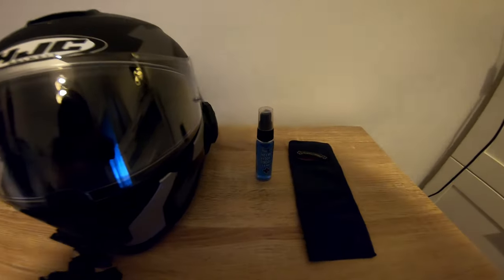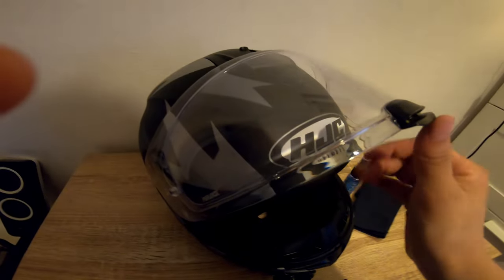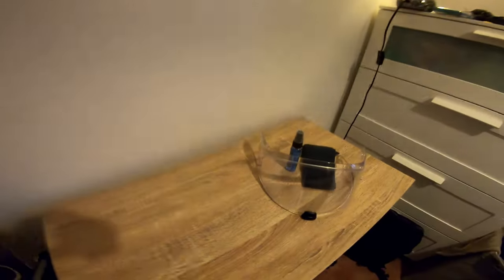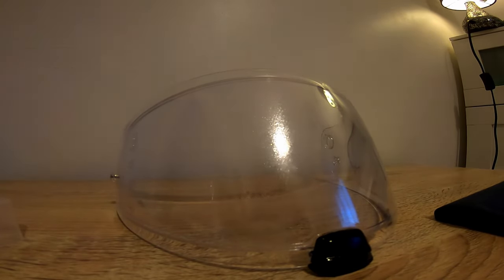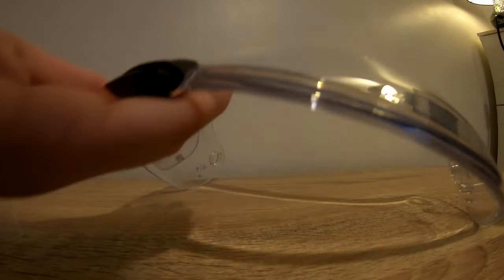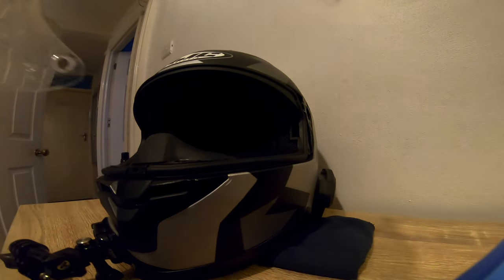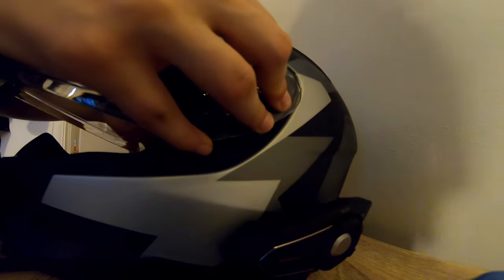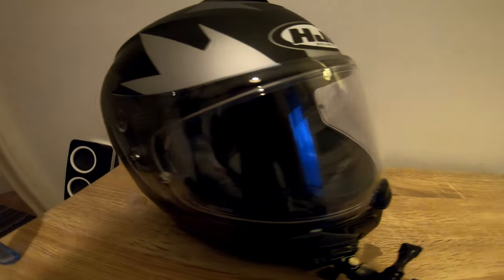How to Clean Your Helmet Visor || UK Beginner Motorcyclist Tips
Visors get pretty dirty, pretty fast. Here's how to clean it.